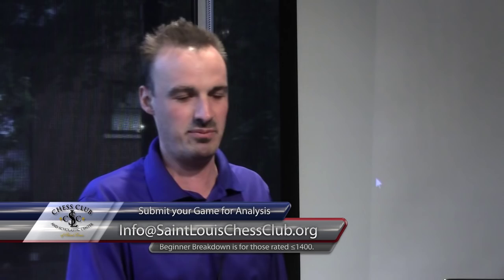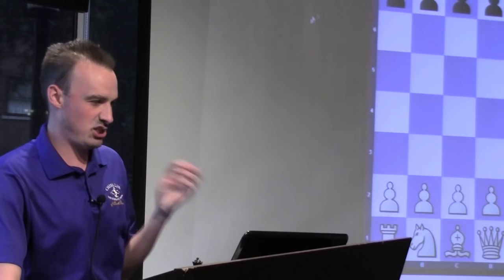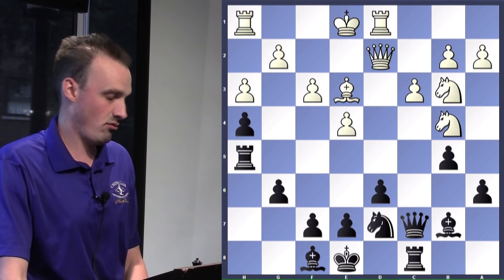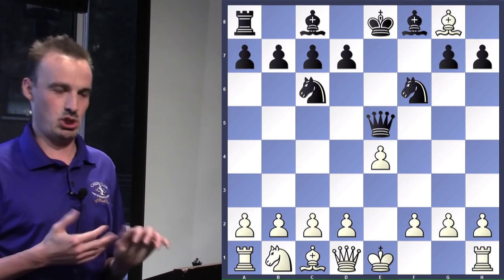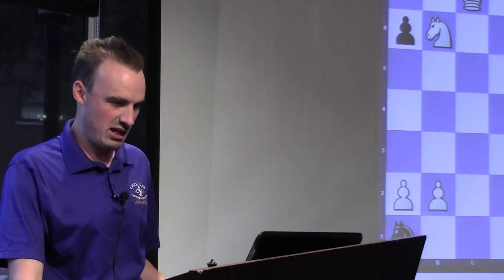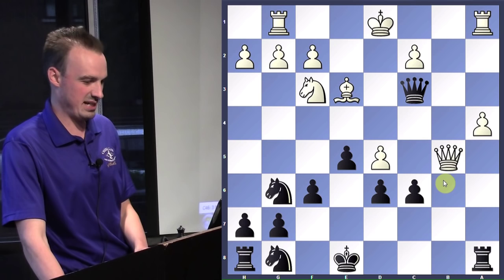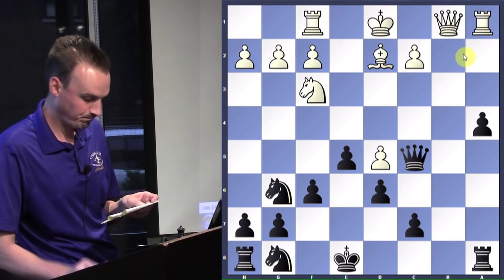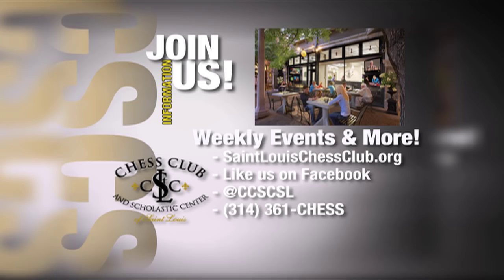2015 Missouri Class Championships | Beginner Breakdown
Mike Kummer reviews games from the 2015 Missouri Class and Novice Championships, held on June 26th and 27th.  Because the sections were enforced by ratings, the slogan was "Everyone can become a State Champion."

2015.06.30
Darian M Turner vs. Tanish Kothapalle: A50 Kevitz-Trajkovich defence
Eric Hoffner vs. Wilson Gao: B70 Sicilian, dragon variation
Owen S Hill vs. Frank Ragone: C57 Two knights defence
David Thomas vs. Michael Pugachev: C44 Scotch opening
Erik Tkachenko vs. Dallas Loven: B40 Sicilian, Marshall variation